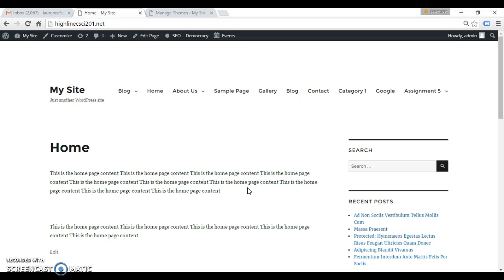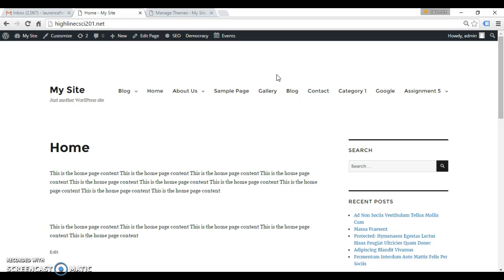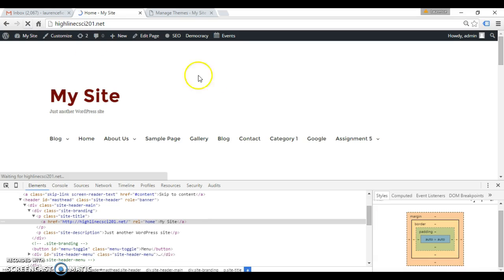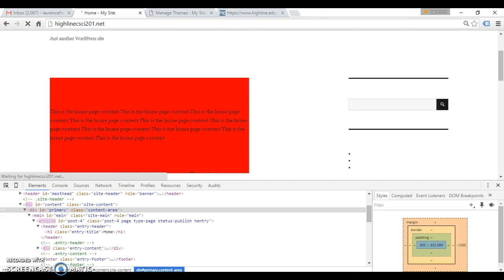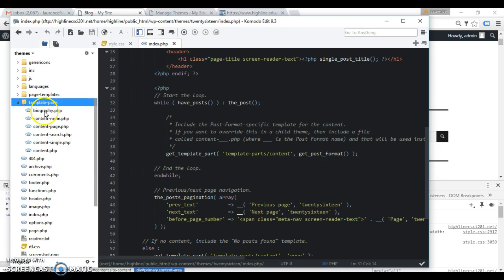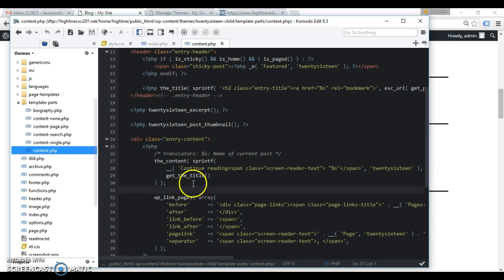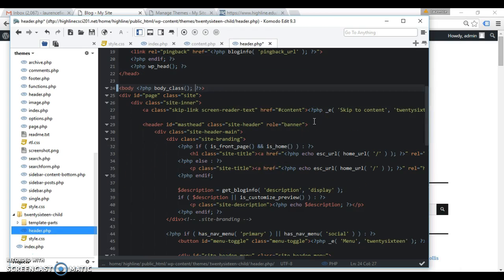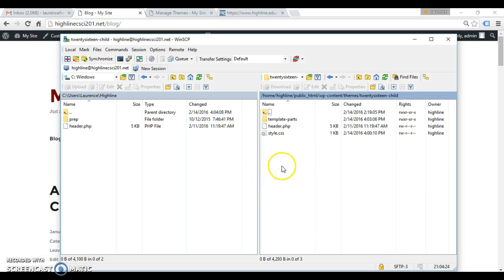Editing a wordpress child theme